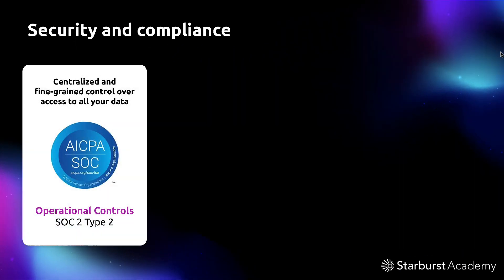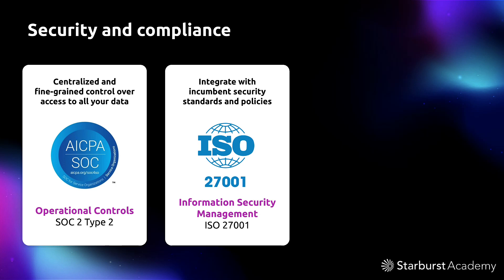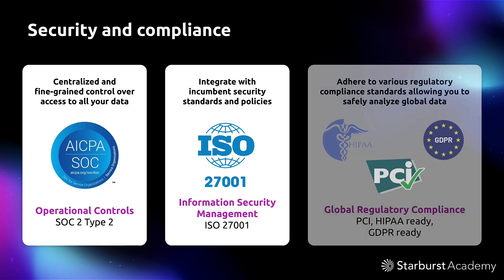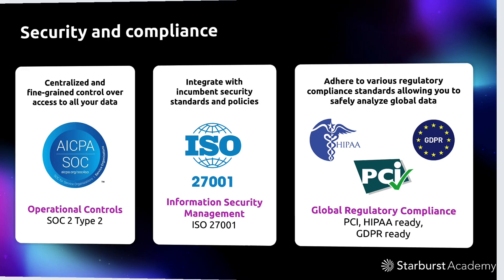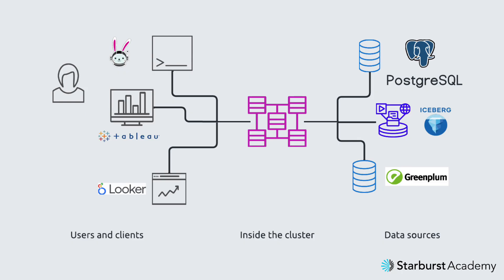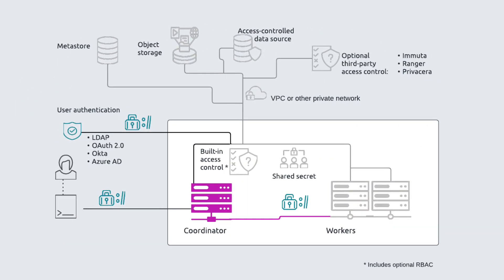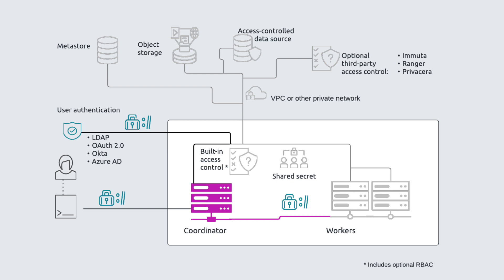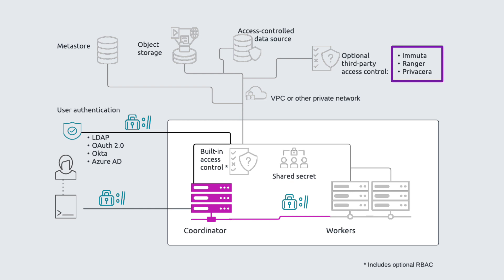Security and compliance | Starburst Academy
Excited to learn more about Starburst? Starburst Academy has a whole course on the topic

If you want to get hands-on with Starburst, get up and running in seconds with our Starburst Galaxy: Getting started tutorial

Explore the many ways that Starburst helps keep your data secure.

In this video, we delve into the robust security measures embedded in Starburst Galaxy and Starburst Enterprise. From certifications to compliance standards, we've got you covered. Learn about the three main types of security measures: between the cluster and clients, between the cluster and data sources, and within the cluster itself.

Discover how Trino-based clusters authenticate users seamlessly, and how Starburst Enterprise supports LDAP and OAuth2 for user authentication. In Starburst Galaxy, single sign-on with Okta, Azure AD, and more adds an extra layer of convenience. Plus, explore options for handling credentials and catalog security configurations.

With fine-grained access control, including column and row level authorization and data masking, you're in complete control of your security. And with integrations for third-party tools like Immuta, Ranger, and Privisera, you can enhance your security measures further. Join us as we navigate role that security with Starburst.